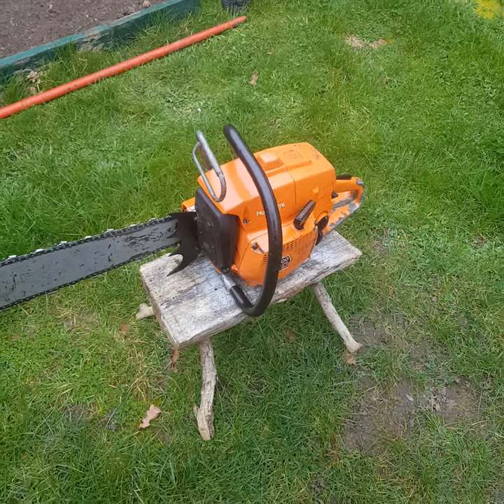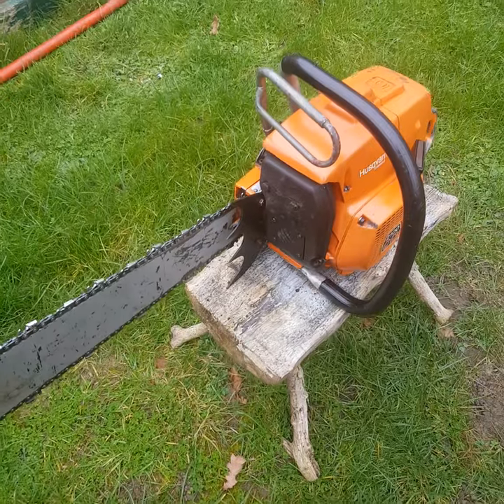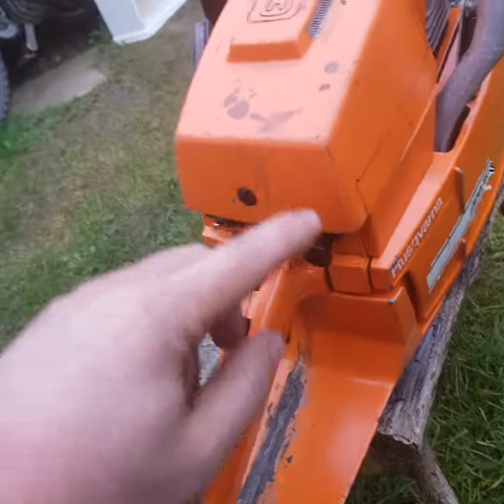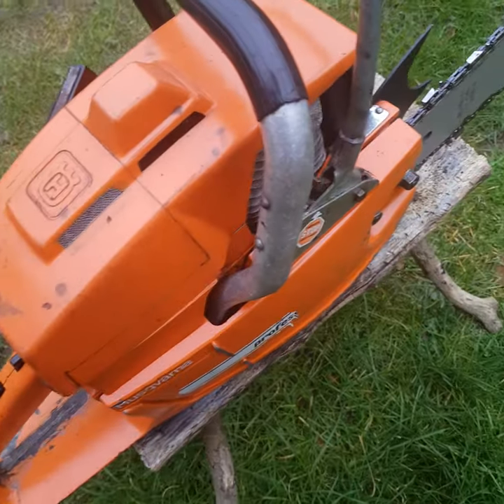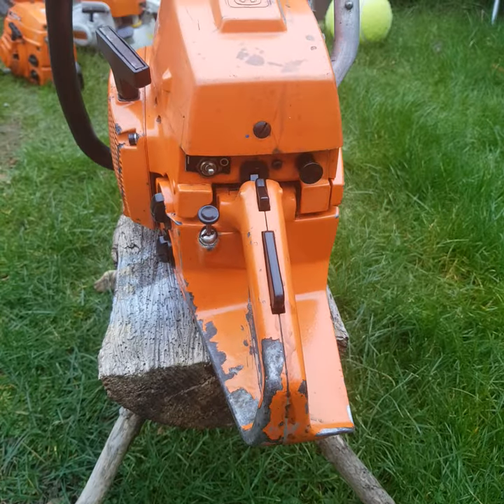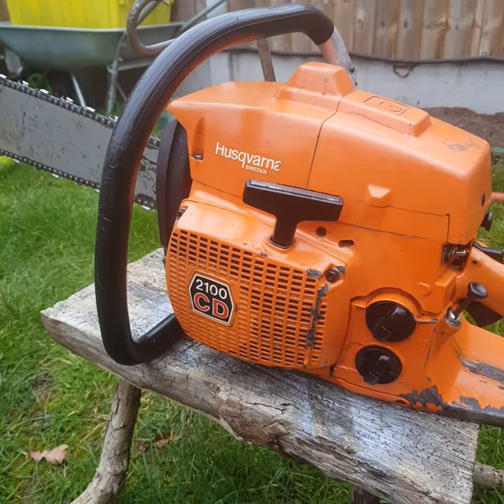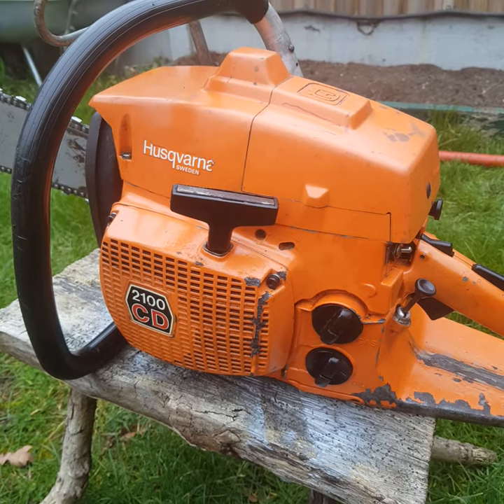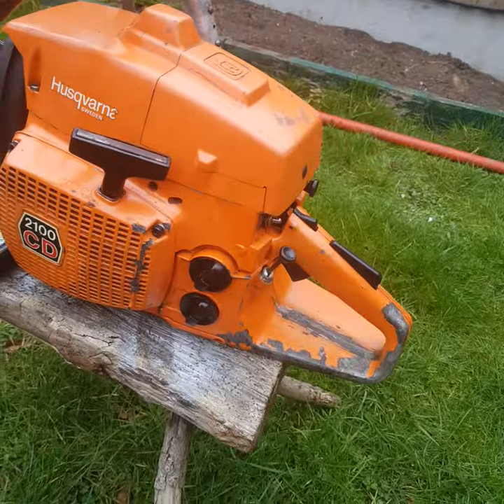Husqvarna 2100 CD finished